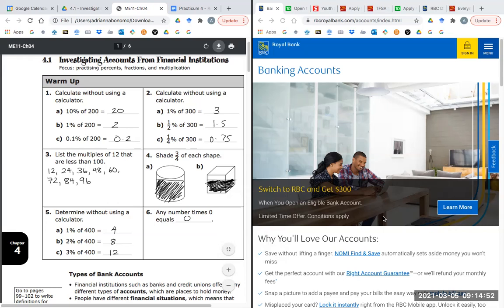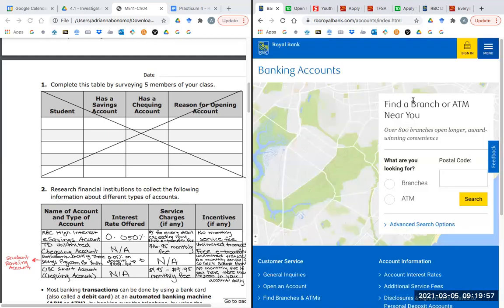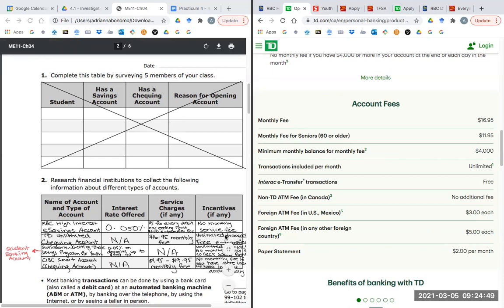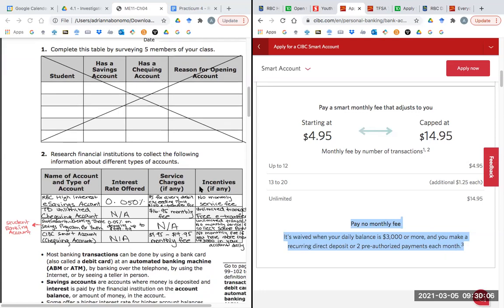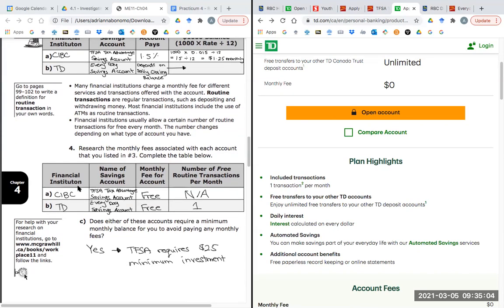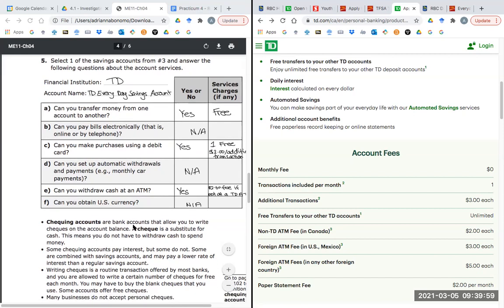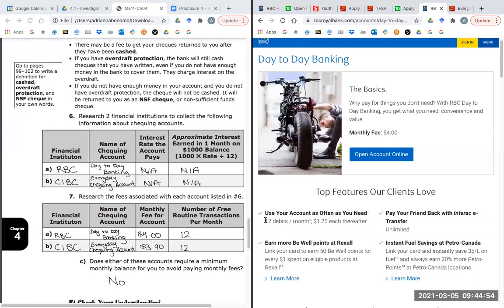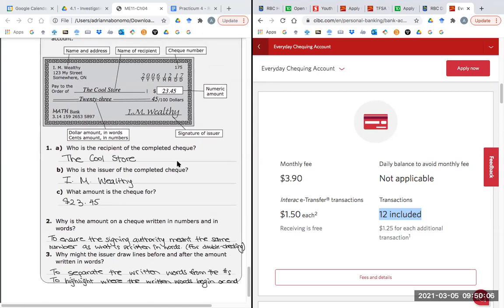Lesson 4.1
Investigating accounts from financial institutions